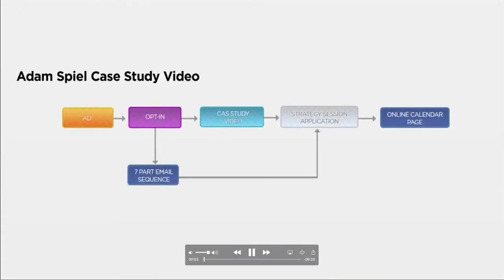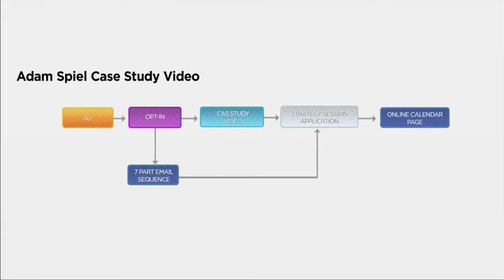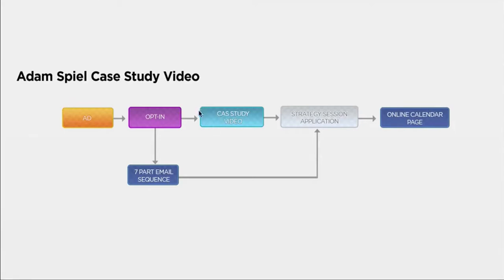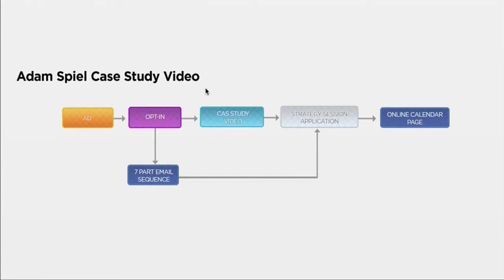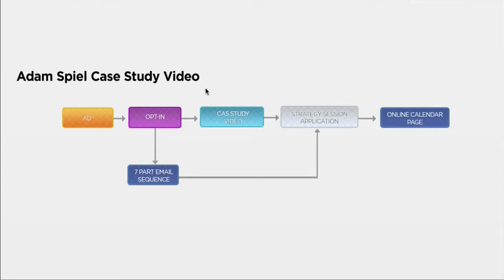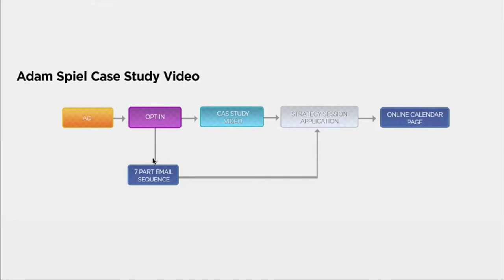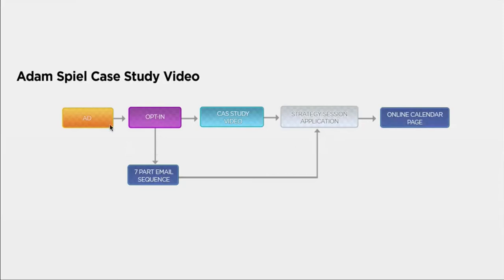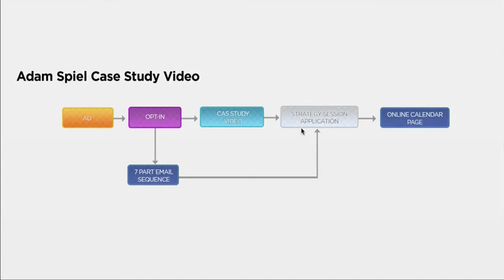jason harnung funnel 3